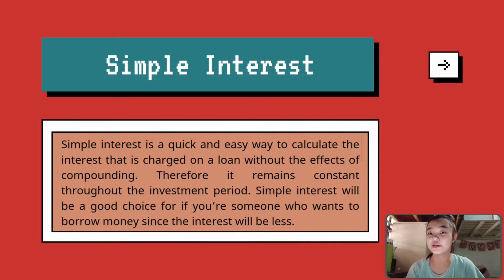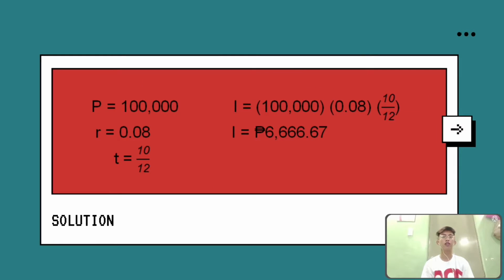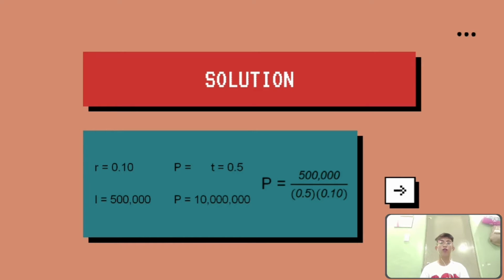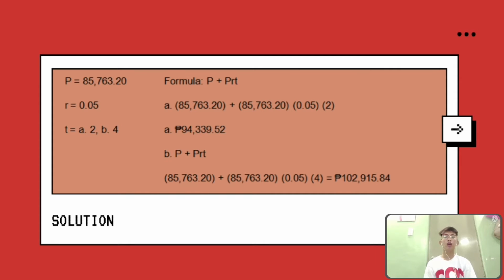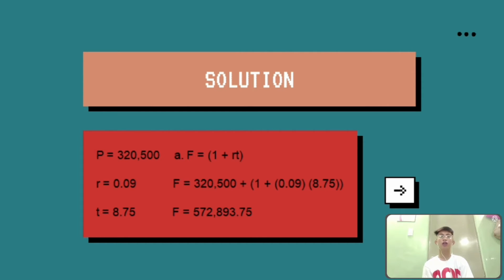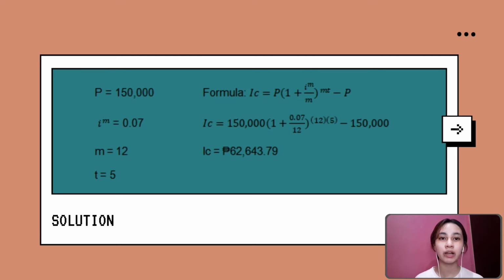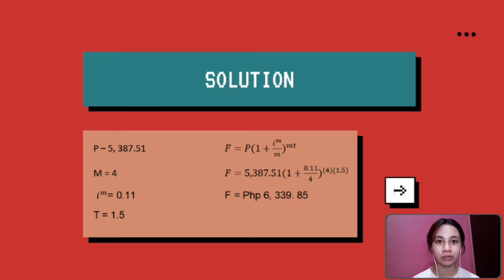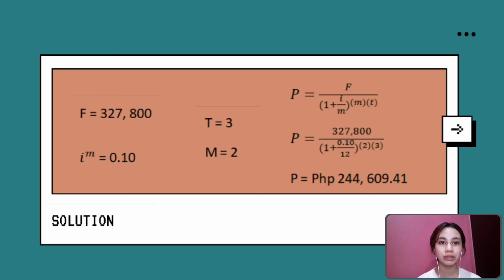Interest | Group 2 General Mathematics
Simple interest is a quick and easy way to calculate the interest that is charged on a loan without the effects of compounding. While on the other hand Compound Interest is when a loan or an investment is calculated based on the present value and the total interest from previous years.

Chapters
00:00 - Introduction
00:32 - Simple Interest
00:57 - Compound Interest
01:33 - Problem 1S
01:44 - Solution 1S
02:31 - Problem 2S
02:48 - Solution 2S
03:37 - Problem 3.1S
03:55 - Solution 3.1S
04:53 - Problem 3.2S
05:10 - Solution 3.2S
06:28 - Problem 1C
06:41 - Solution 1C
07:26 - Problem 2C
07:48 - Solution 2C
08:32 - Problem 3C
08:49 - Solution 3C
09:27 - To be continued...